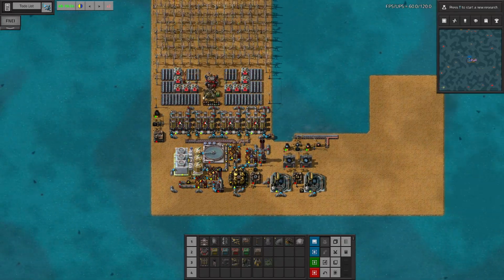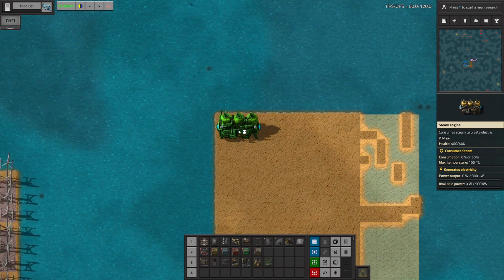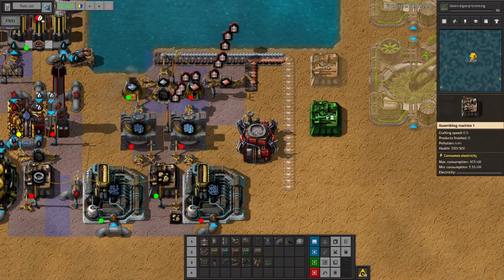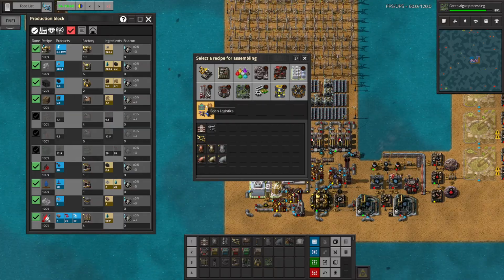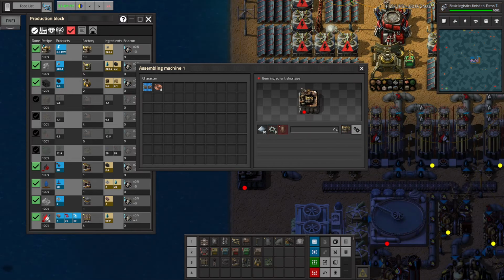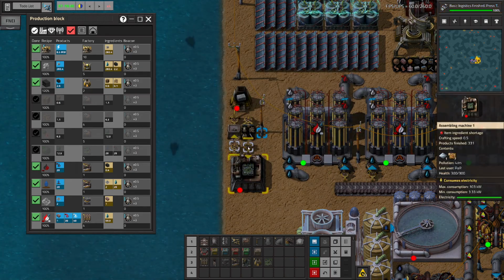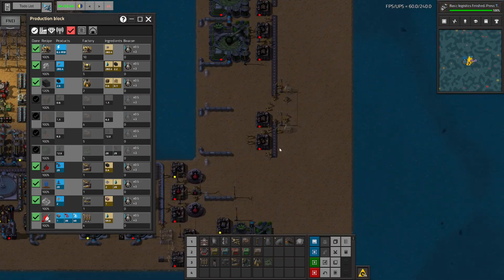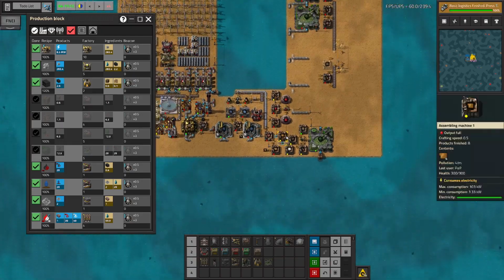BASIC CIRCUITS SHORTAGE - Ep 4 - Seablock BNW - Factorio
Welcome to my first ever Let's Play series! I'll be playing Factorio with Seablock and Brave New World mods and high research costs.

Factorio is a game in which you build and maintain factories. You will be mining resources, researching technologies, building infrastructure, automating production and fighting enemies.

Seablock modpack includes majority of Angels and Bobs mods. In addition it removes all ore patches, rebalances the game accordingly and makes you start on a small island in the sea.

Brave New World mod removes player character. Everything needs to be done by bots.

Power Overload makes power poles explode in case total electrical power consumption on the network gets too high.

Full list of mods:
Seablock Pack
Brave New World
Power Overload
Angel's Industries
LTN (plus extras)
Loader Redux
Bottleneck Lite
Time Tools
Todo List

Research cost multiplier: x5 (on top of SCT multipliers).
SCT technology cost multipliers: extended (T2 x4, T3 x6, Mil x10, Prod x10, High x20, Inf x25).
SpaceX multipliers: x16 / x16 / x25.